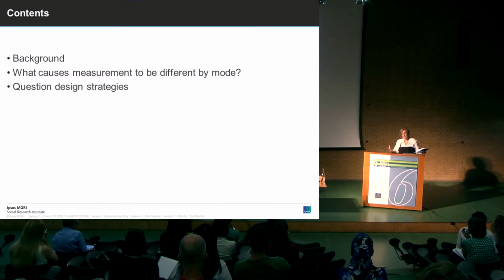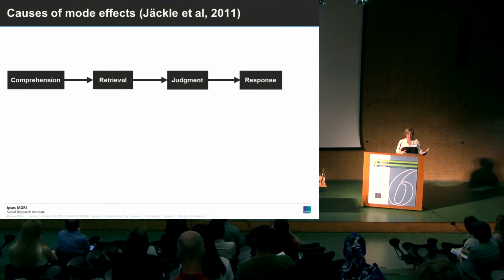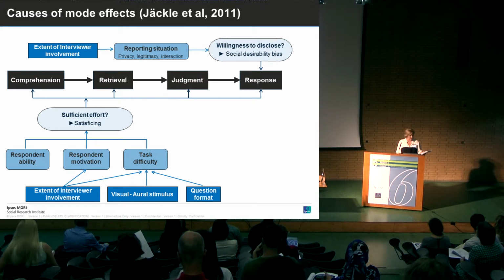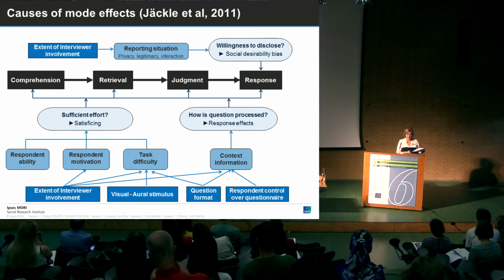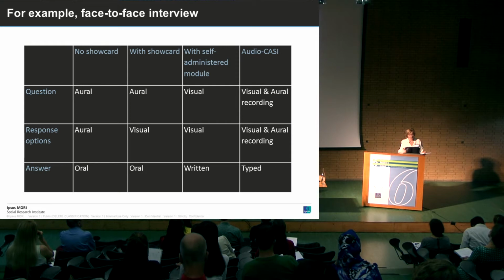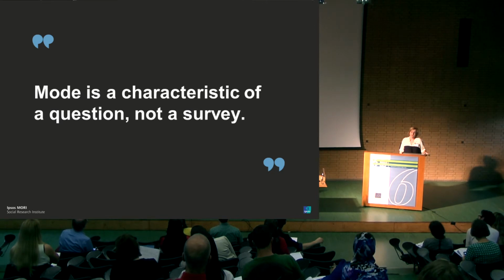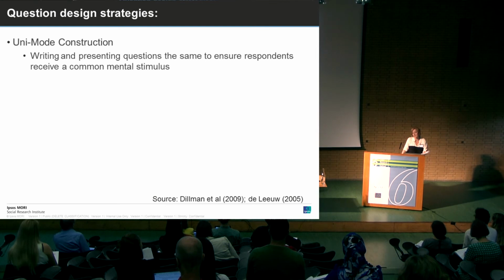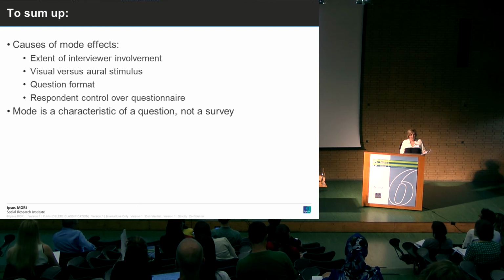Understanding the causes of measurement differences by mode by Ms Gerry Nicolaas